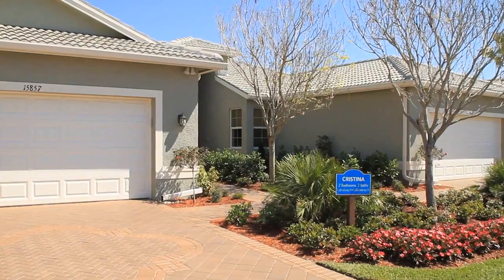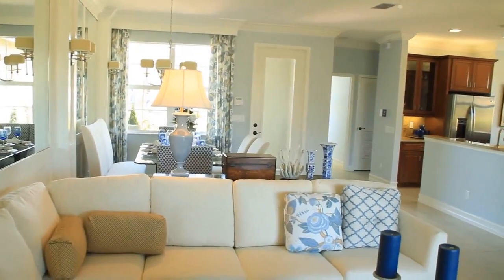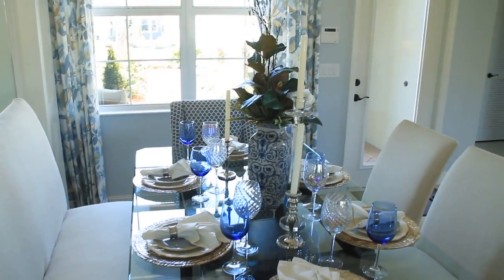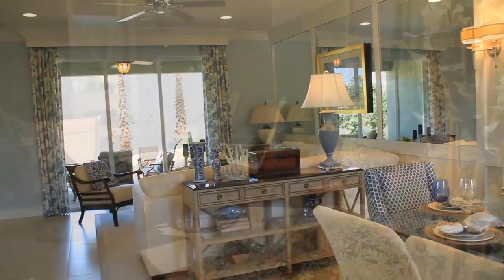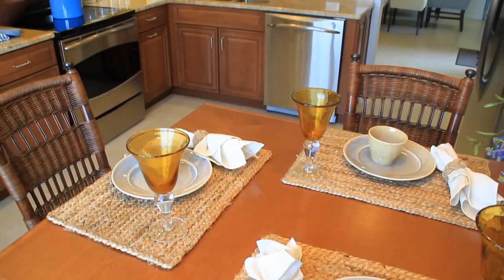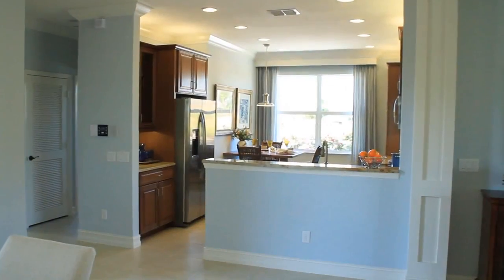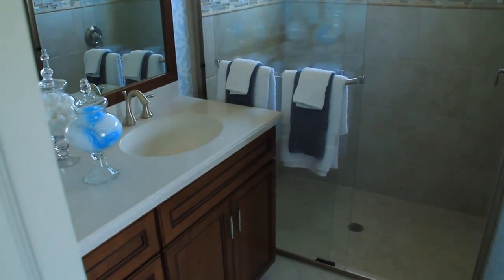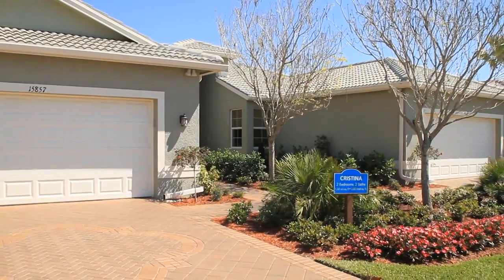The Christina Model Valencia Lakes Tampa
The Christina Model is located at Valencia Lakes, popular Active Adult 55+ community SE of Tampa and North of Sarasota. Ask about his 1% Cash Back Rebate at Closing.